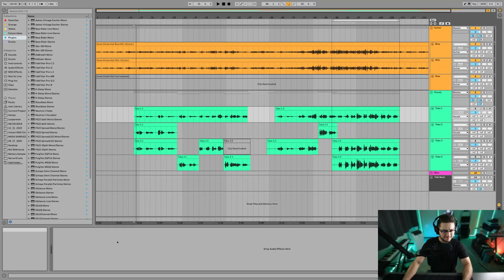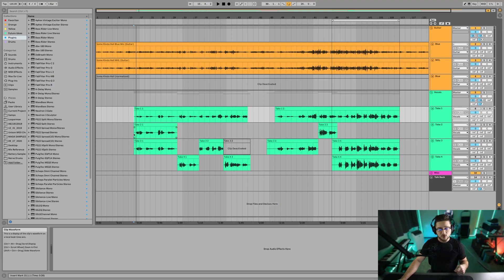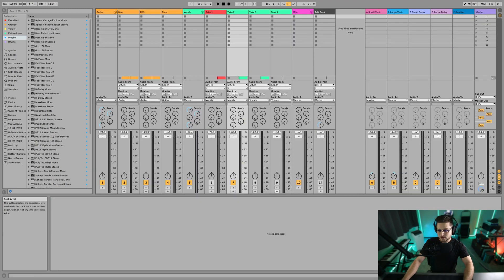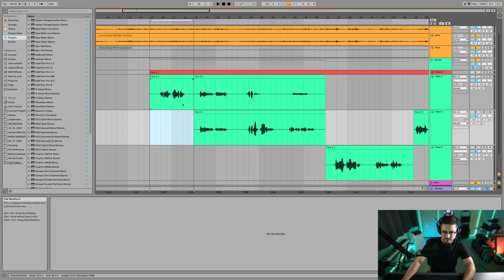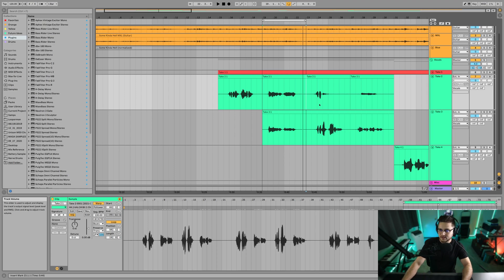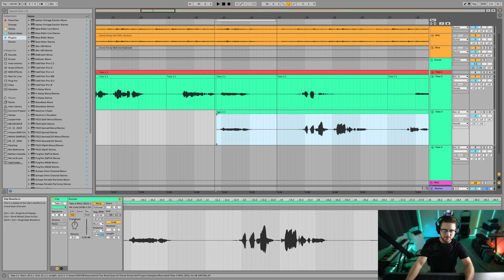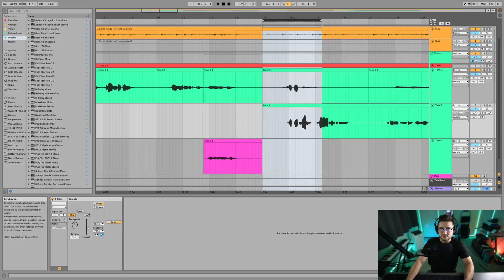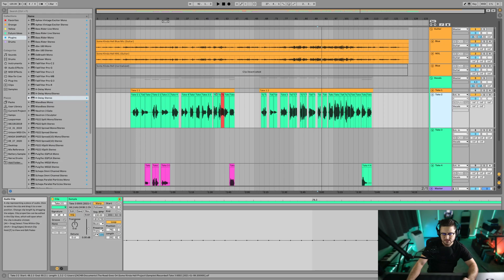How to Get the Best Sounding Vocals by Vocal Comping in Ableton Live 10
SYNZ, an experienced sound-engineer, presenting a tutorial on the basics of Vocal Comping in Ableton Live 10.